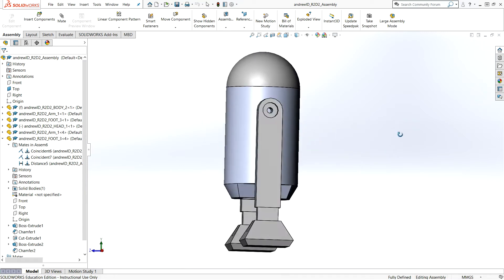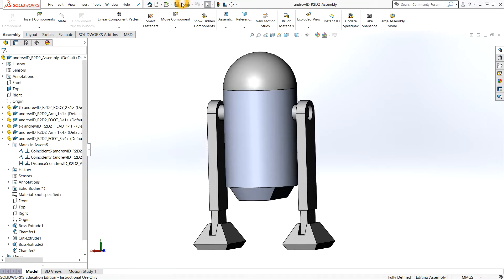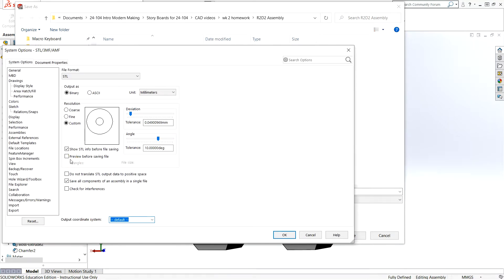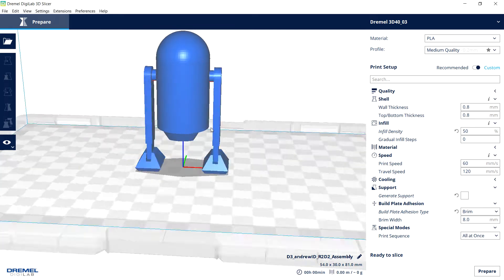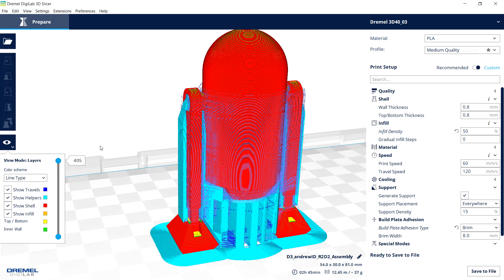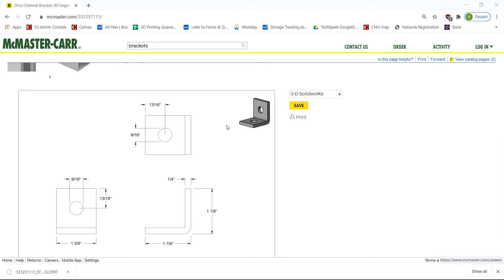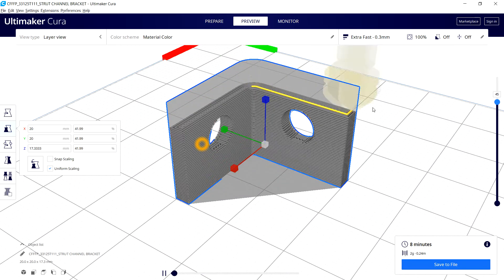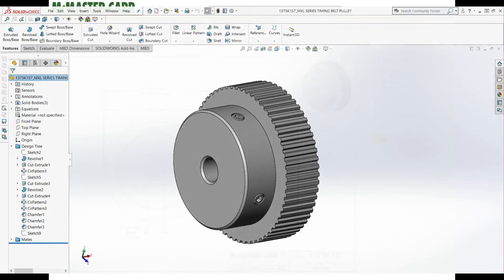Saving Solidworks Assemblies and Part Files to 3D print files (STL, 3MF)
Convert your Solidworks model or assembly to a format ready for 3D printing. Another tip is shown: How download McMaster parts and convert their reference models to 3D print.